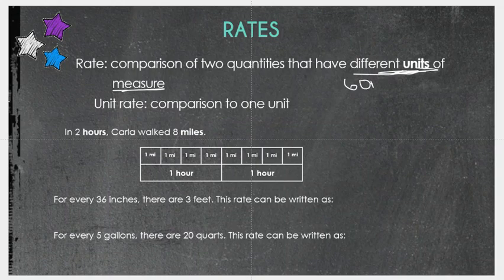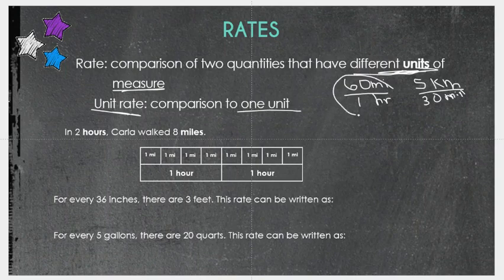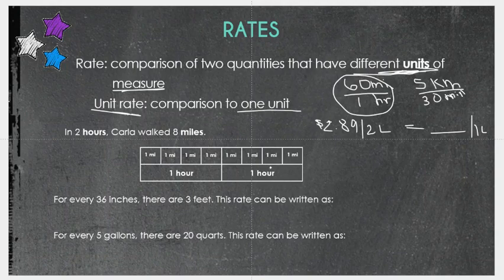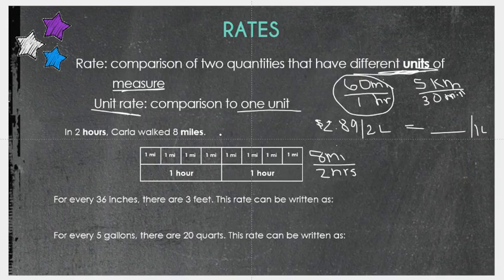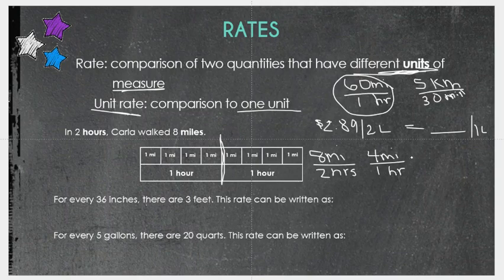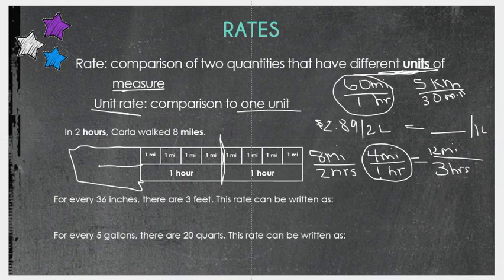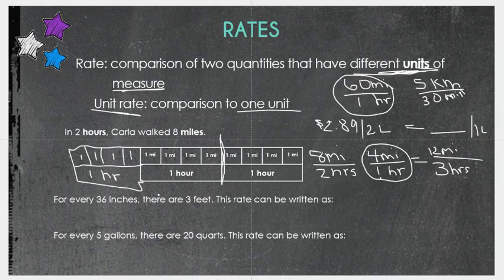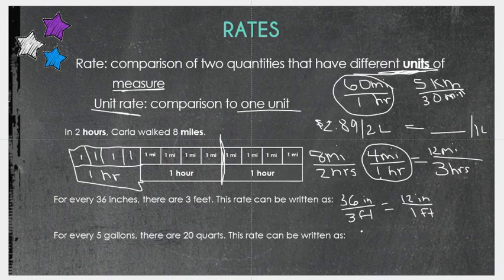Rates & Unit Rates ~ Quick Overview for 6th Grade Teachers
Need a quick refresher on rates and unit rates for your 6th grade math class or homeschool lessons? This short video gives you a quick overview of rates — perfect for new math teachers or homeschool parents who need to explain this concept.

In this video:
✅ What a rate is
✅ How rates and ratios differ
✅ What a unit rate is and how to explain it
✅ A few real-world examples to make it click

Whether you're reviewing before teaching or learning it yourself for the first time, this short lesson will help clarify these key concepts in just a few minutes.